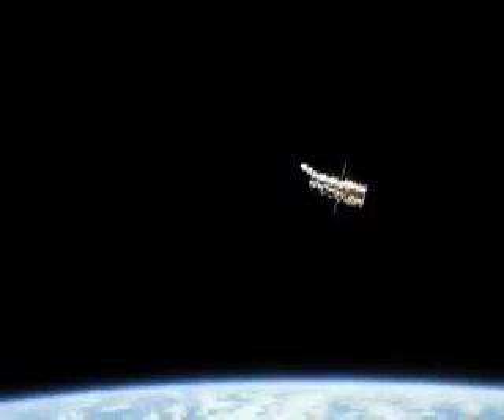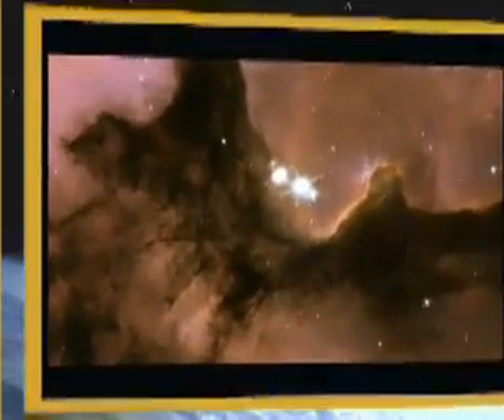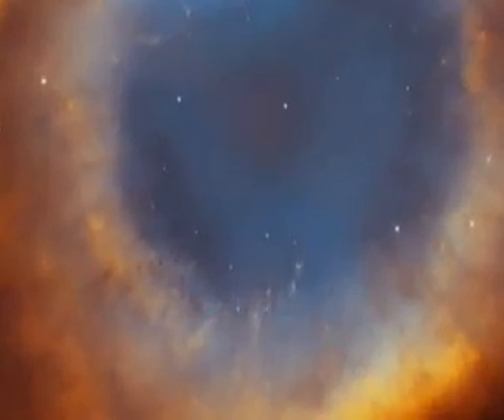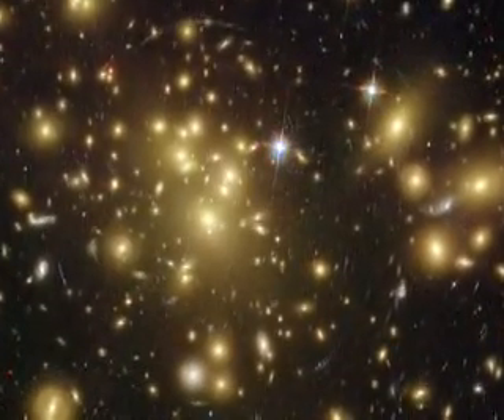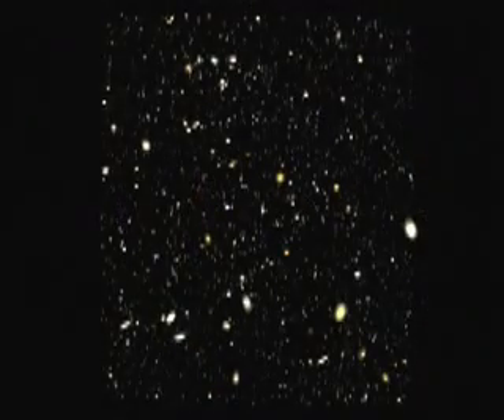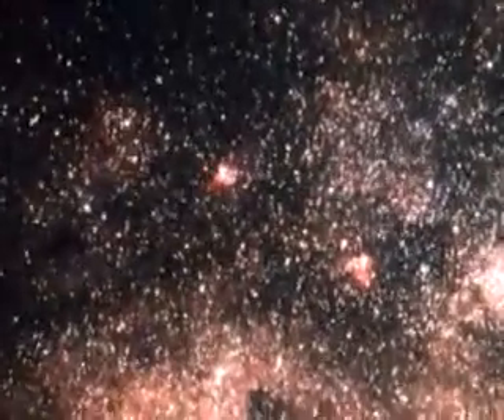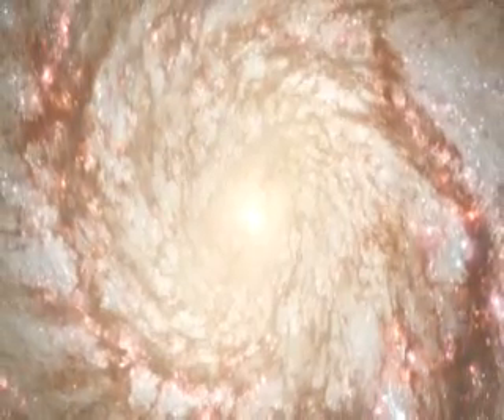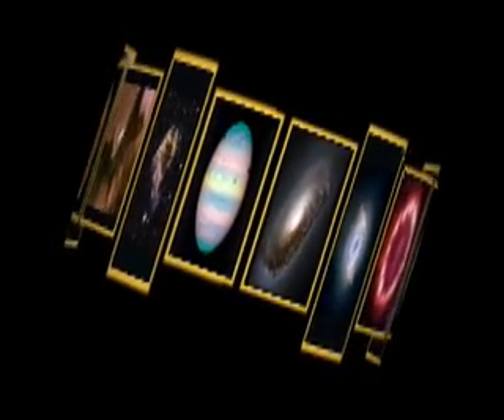15 Years of Science from Hubble Space Telescope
15th anniversary Hubble Minute on the top science discoveries of the Hubble Space Telescope. Images cover planets, comets, stars, galaxies and almost back to the beginning of time. The story leads up to Hubble's largest images ever revealed.